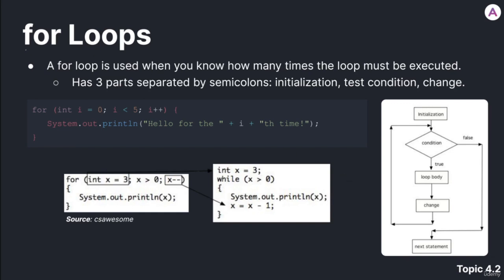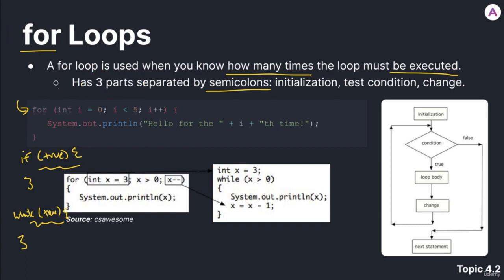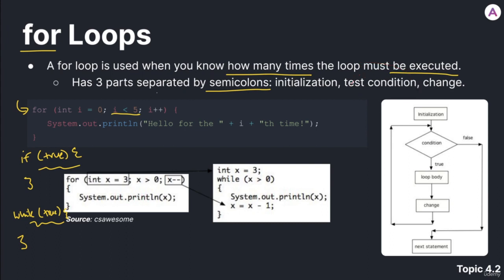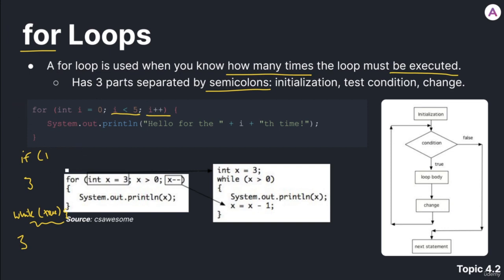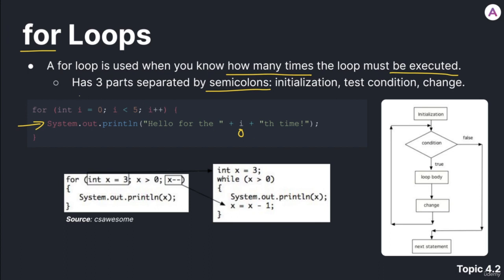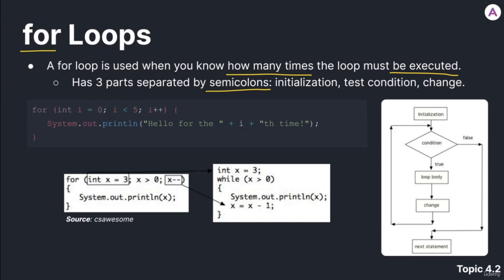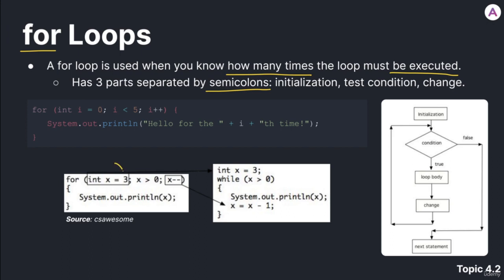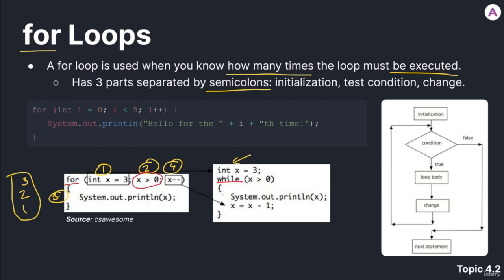2 For Loops